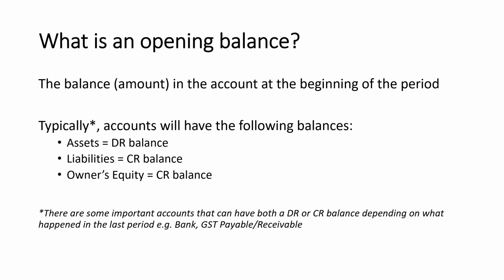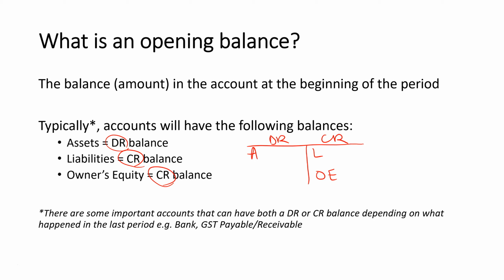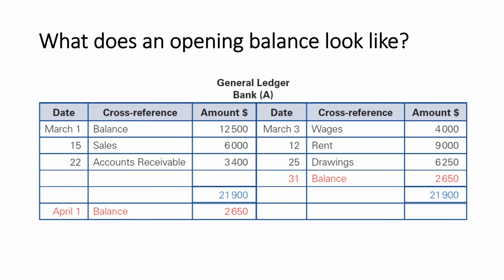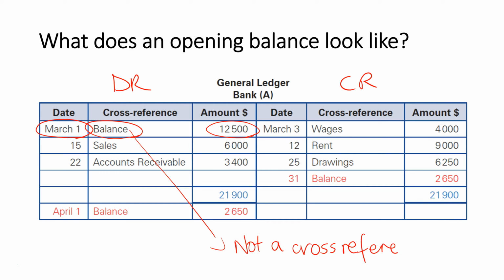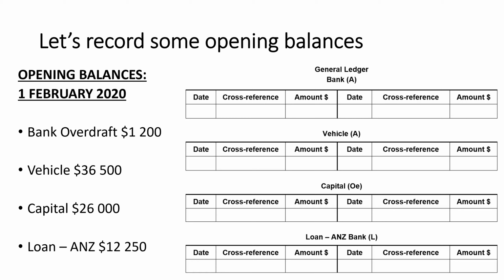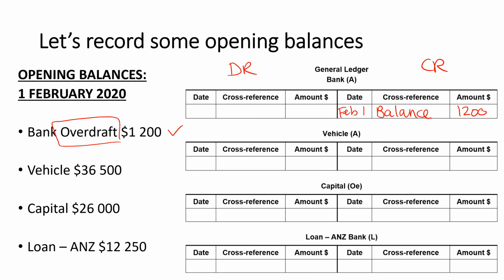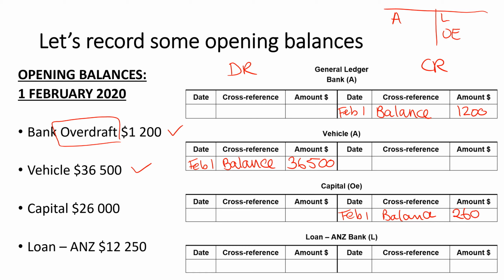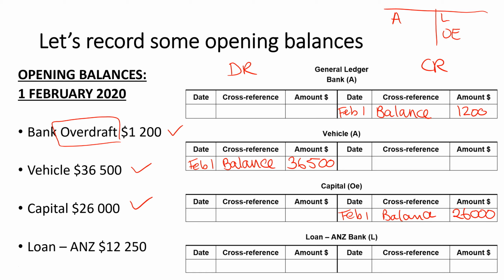Year 12 Accounting - How to record an opening balance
A video to support students learn to record opening balances in the General Ledger.